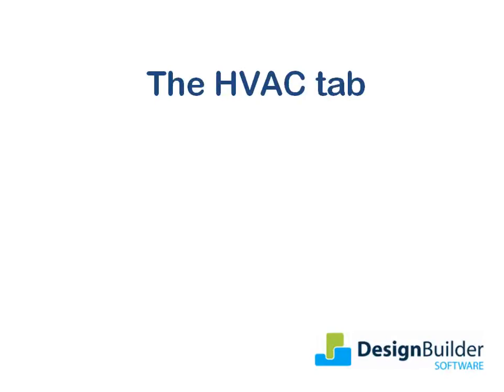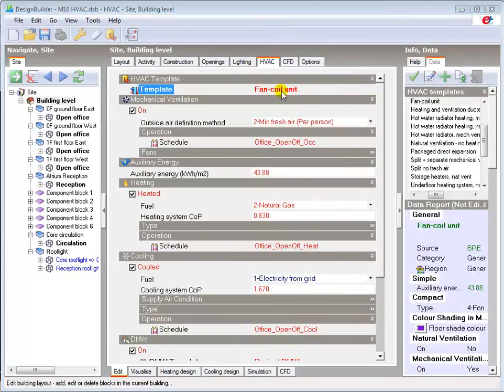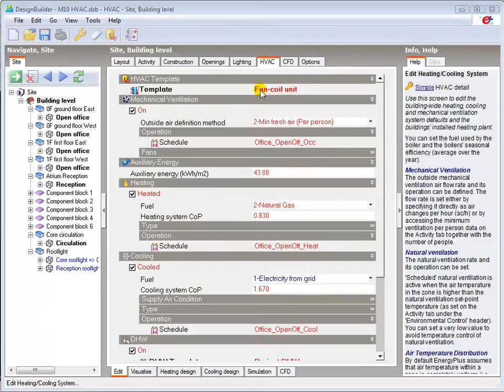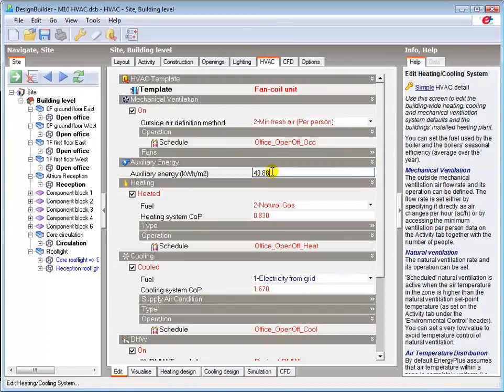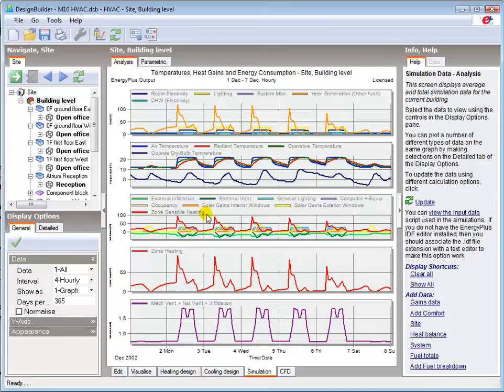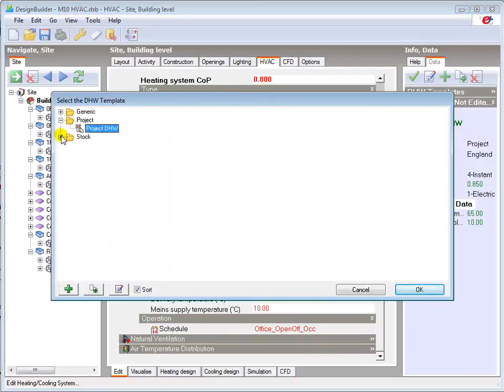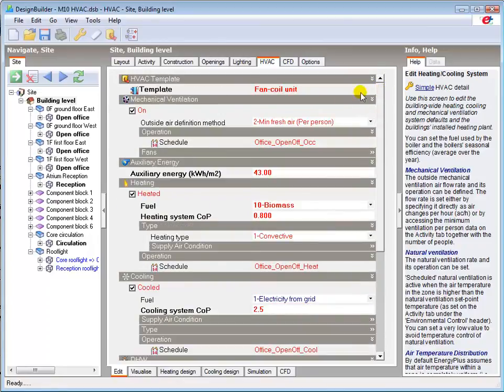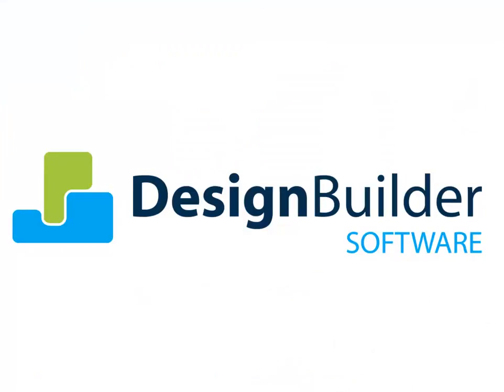3.10 HVAC Data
Introduction of the key elements of the HVAC tab, which is where most of the ventilation, heating, cooling and domestic hot water parameters are defined. Topics covered:
• Briefly review the different HVAC types
• Look at template selection and the key data inputs.
• Heating, cooling, ventilation, Domestic Hot Water (DHW).